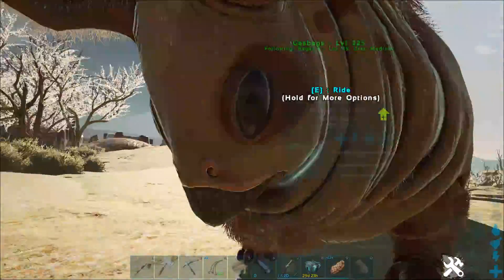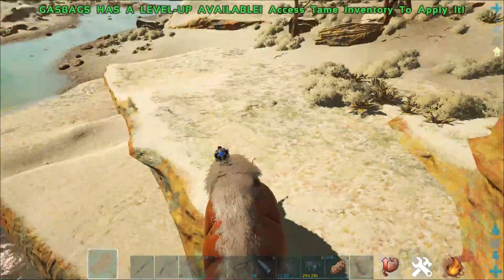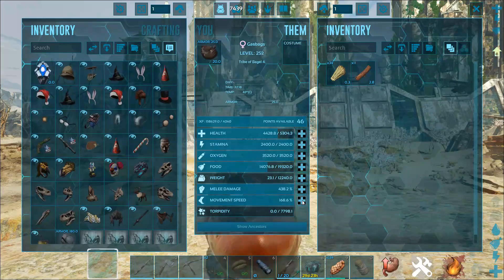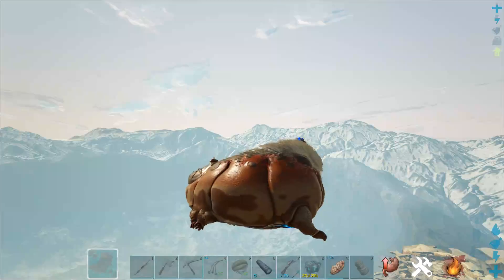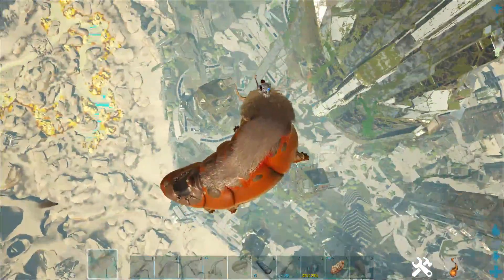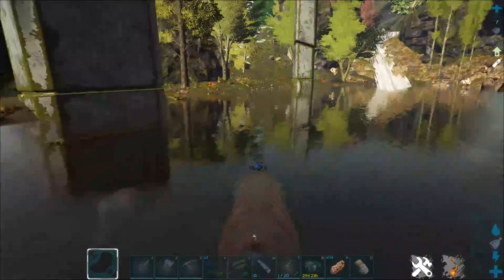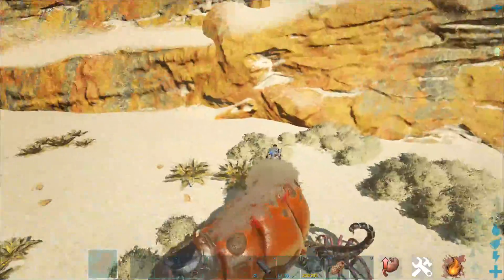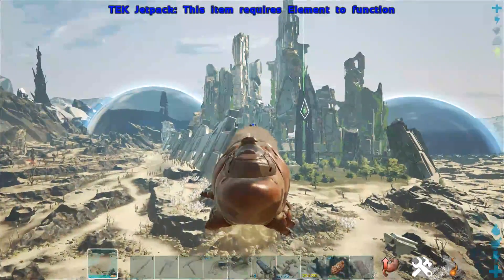Ark Max Speed 2.0 | Gasbag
I don't. really know... what to type. Umm something something welcome Ark. Something something bell icon. Blah Blah Blah wildcard bad, ummm fortnite stupid. scubscrub for more. annnnnnnd peace!

Nailed it.